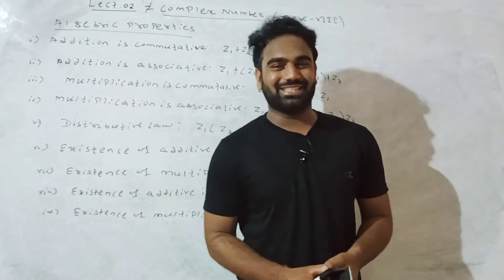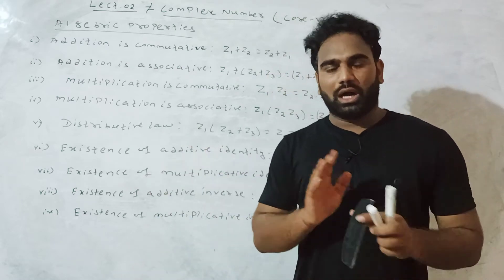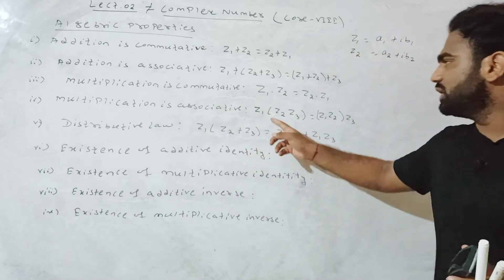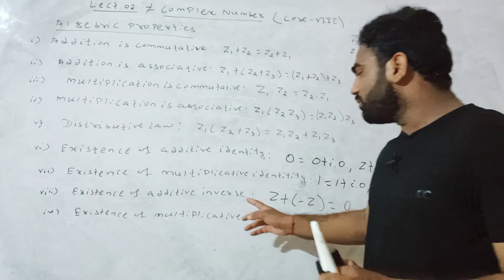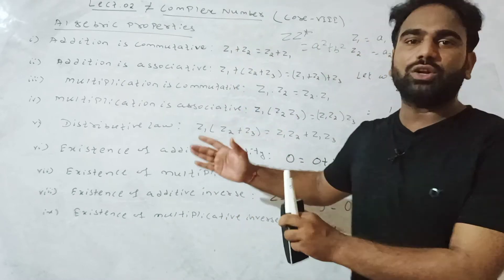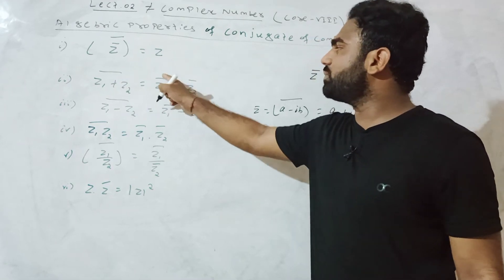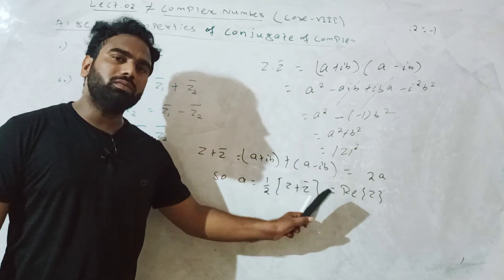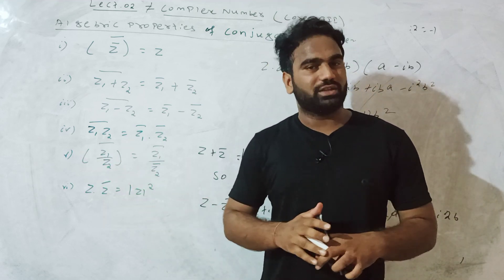Lect. 02 | Algebraic Properties of Complex Numbers & Complex Conjugate Number@Physics Solutions RK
In this lect. we discuss about algebraic properties of complex numbers and complex conjugate number.

Lect. 01

For notes what's app on:- 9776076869

Thanks.